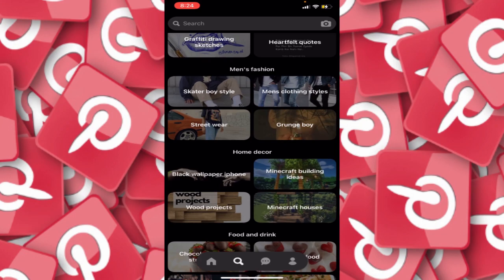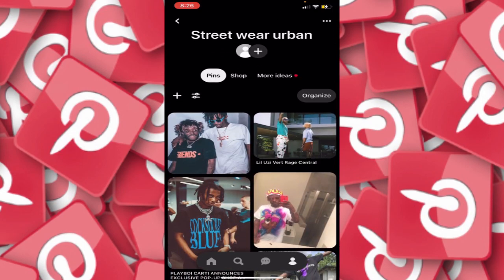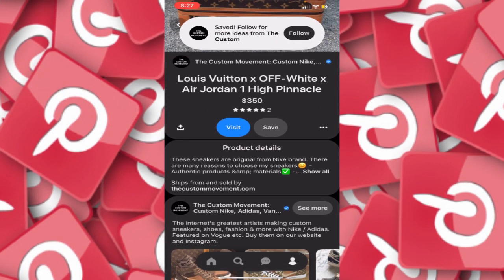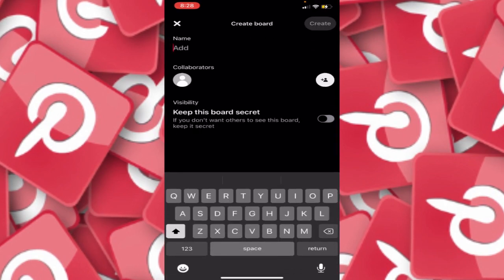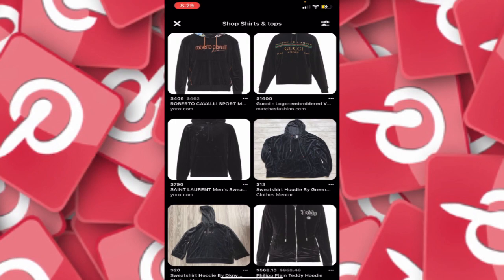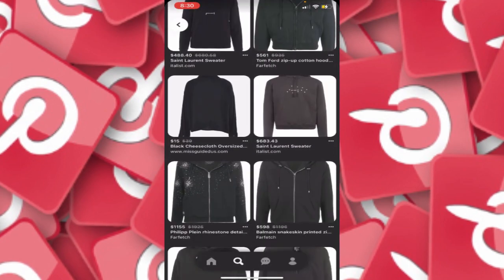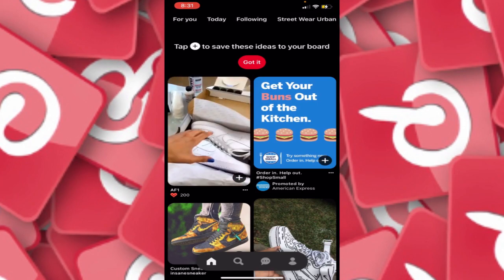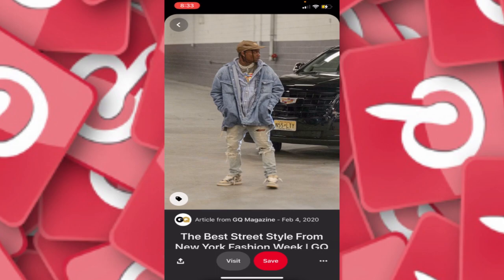How to Find Fashion Favorites on Pinterest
Trying something new this week! I am going completely off screen to share with you step by step what I've learned using Pinterest to curate my niche.

Taking a look through my Iphone we will navigate the Pinterest boards and save our favorite looks. I'll even show you how to find that pair of shoes that you saw on your favorite celebrity but couldn't find where they bought them. Fashion is hard enough, we atleast got to know where to buy it and find more of it!

Video by Coverr-Free-Footage from Pixabay